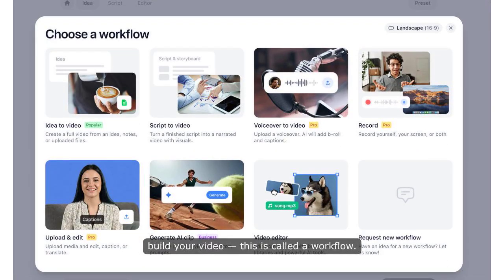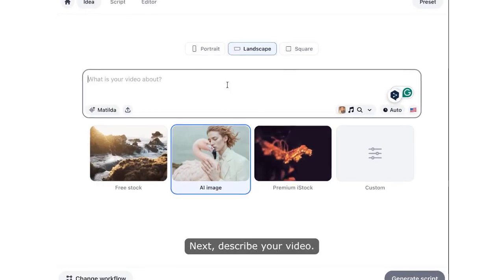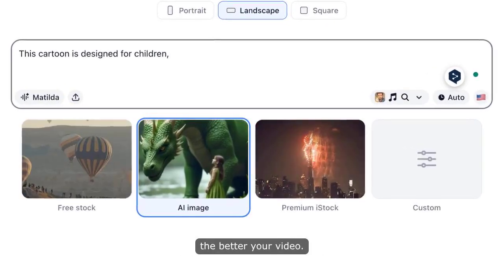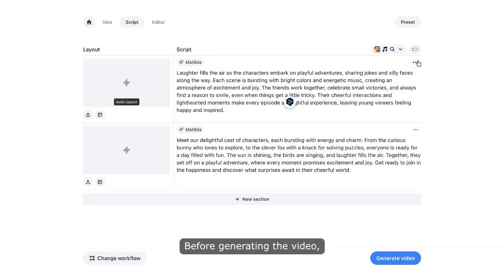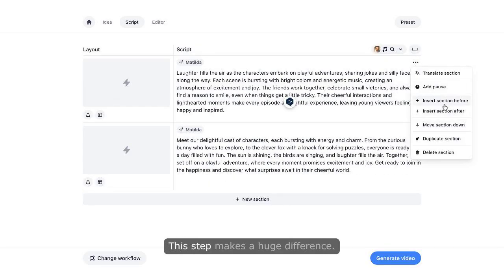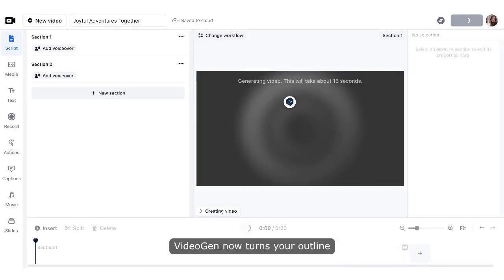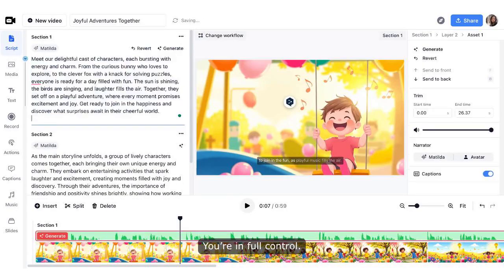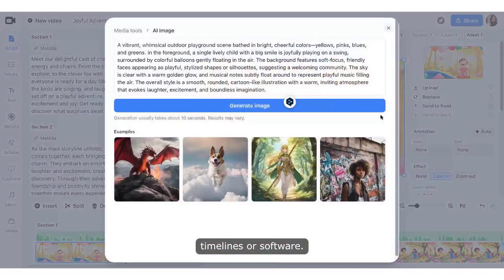Script to Video in VideoGen: Create Your First Project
Want to create videos fast using AI? In this tutorial, you’ll learn how to create a video with VideoGen in just one minute.

VideoGen is an AI-powered video editing tool that helps you turn text into professional-quality videos quickly and easily — no editing skills required.

How to add your script

How to customize your video

How to generate your final video

 — AI-powered video editing made simple.